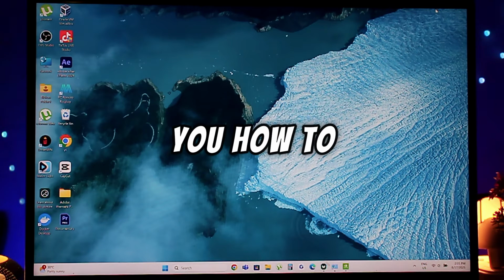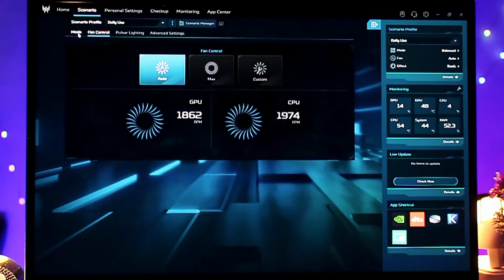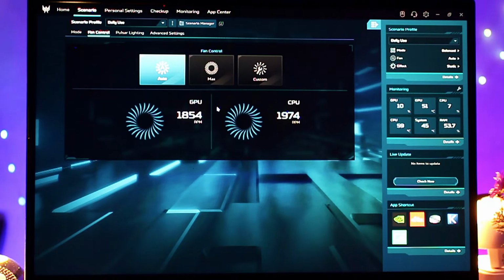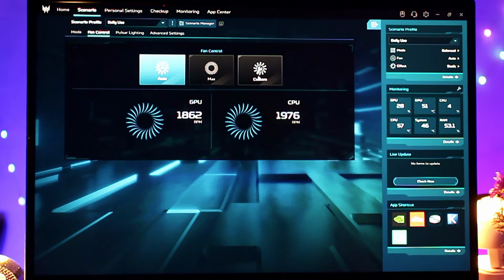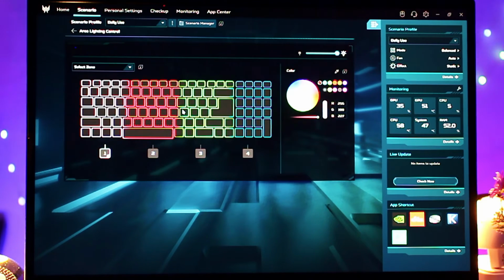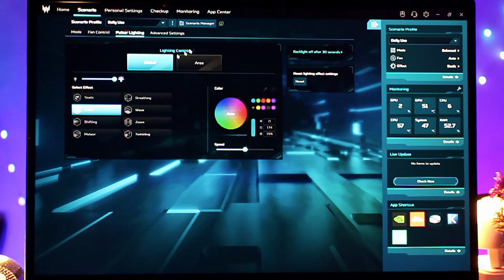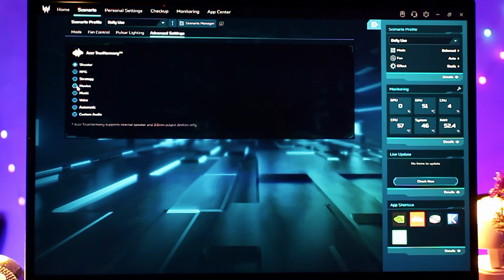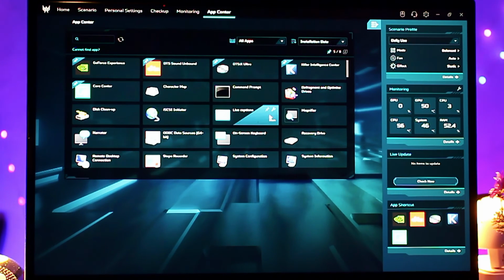Complete PredatorSense Guide – Boost Performance & Control - Here's How - 2026